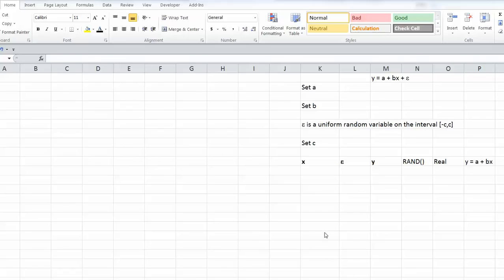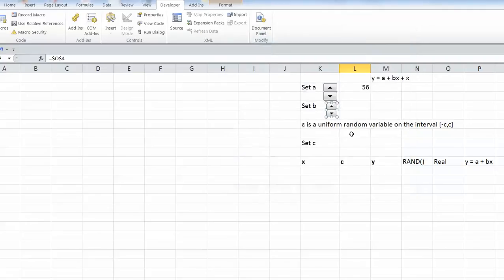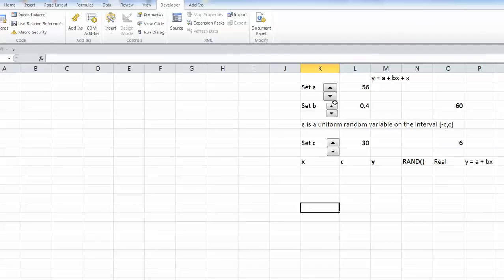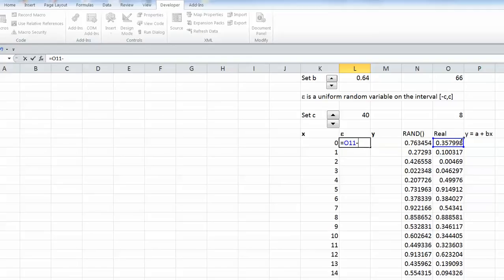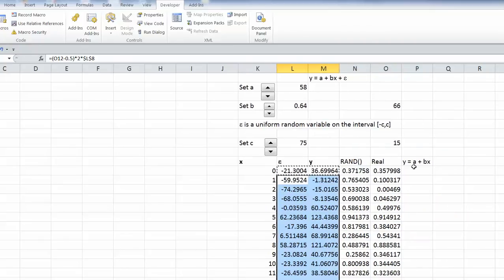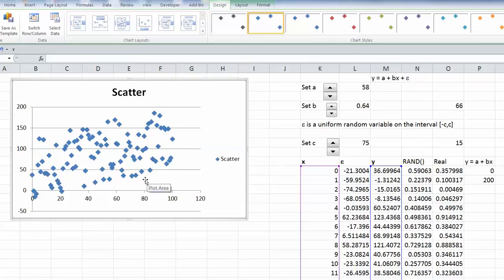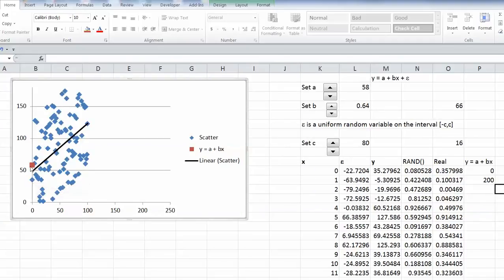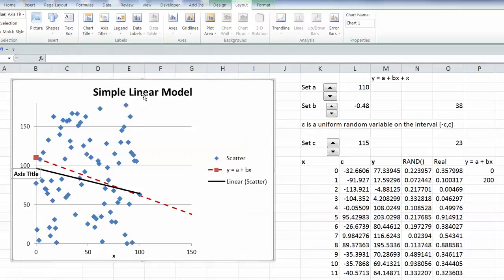Animated Graphs with Excel Tutorial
A screen capture movie to show the interested user how to make numerically animated graphs in Excel.  The example is a simple linear model with a noise term.